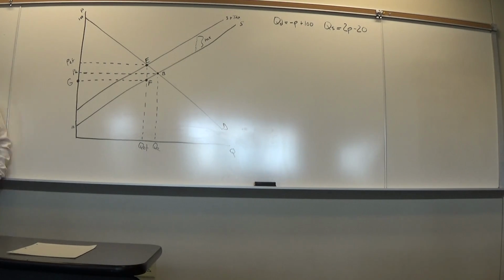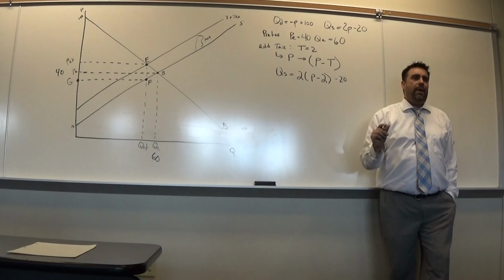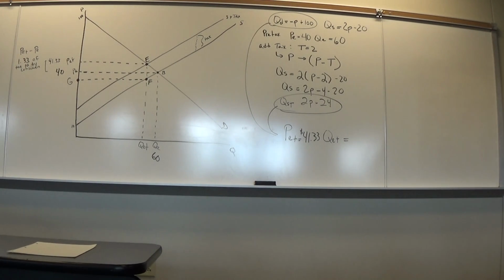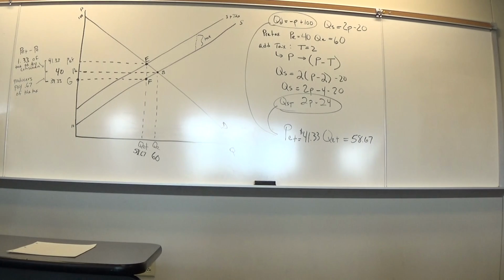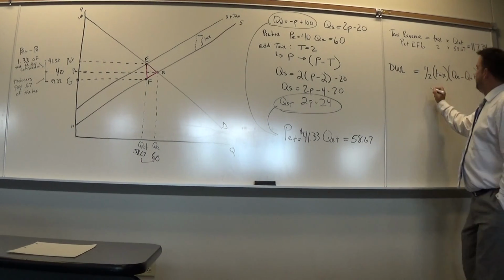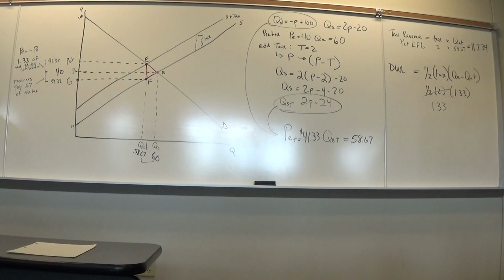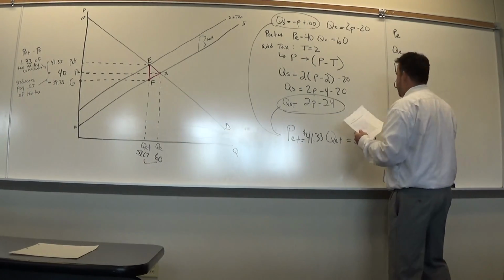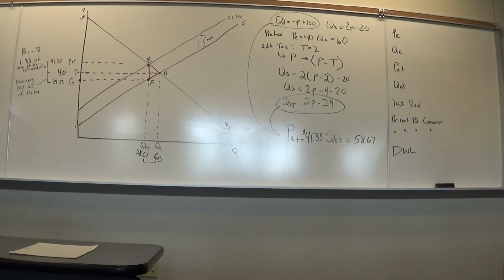ECON 3140 10_3_18 (2 of 3)